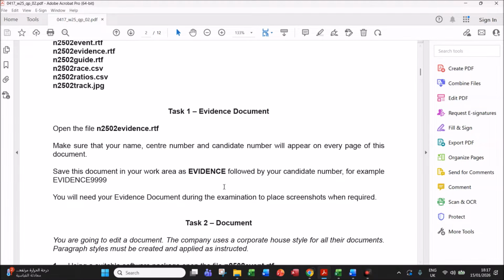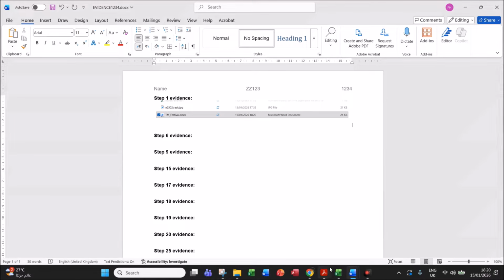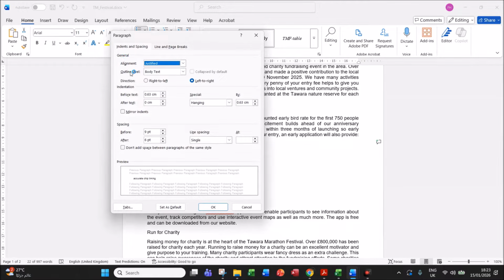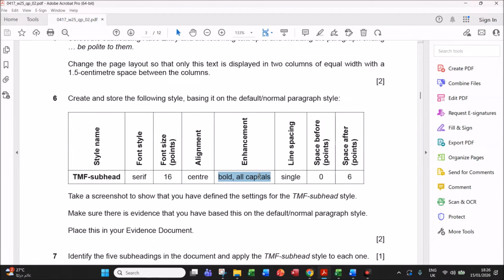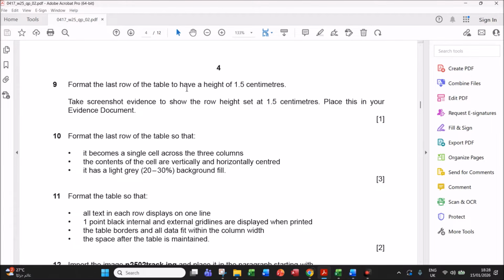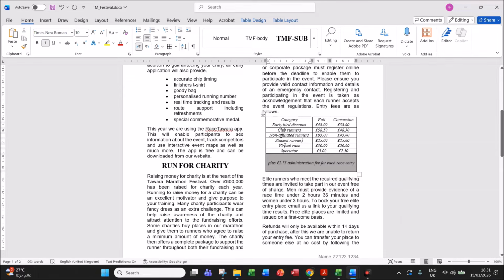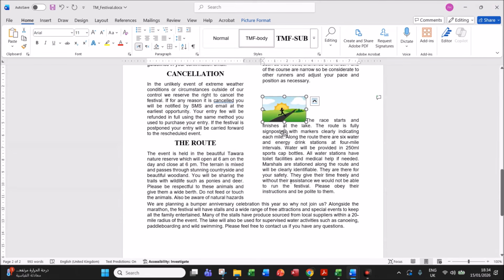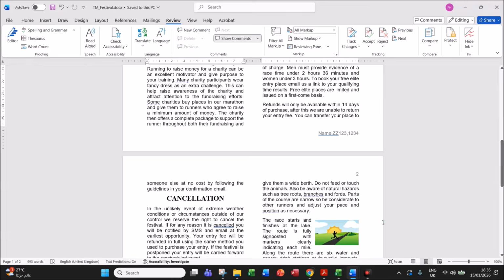IGCSE ICT (0417) November 2025 Paper 2 - Document Production